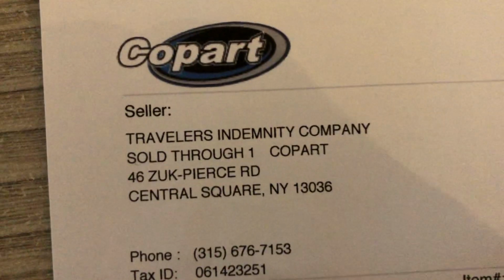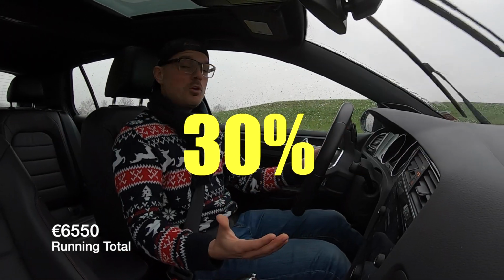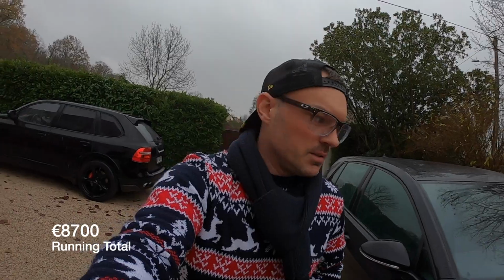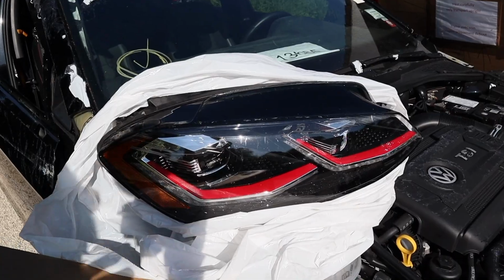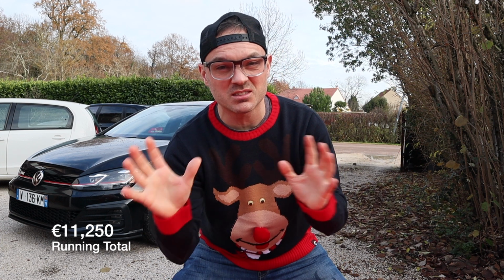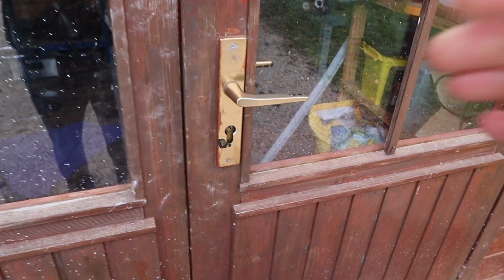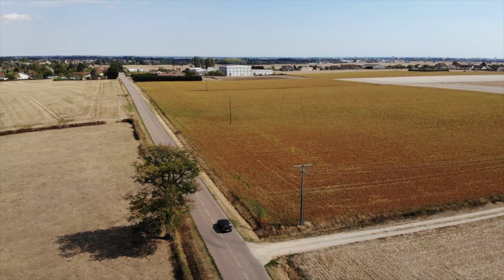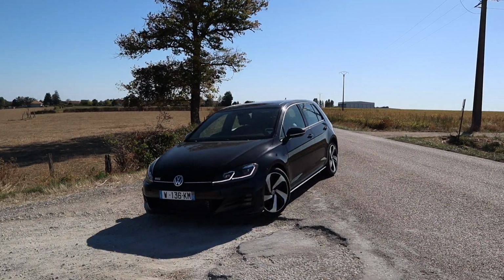PRICE REVEAL!! From WRECKED to OEM | 2019 VW Golf GTI Mk 7.5 rebuild cost? - Part 15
So it's time to crunch the numbers and find out just how much it cost to rebuild my (Salvage Copart) Volkswagen Golf GTI Mk 7.5... Is it the cheapest in the WORLD???... I'd say YES! probably

Follow Wimpy on INSTAGRAM @ : wimpybrothers

Thanks to all the brothers and sisters who supported the build through the ups and downs... You made the experience so much more special and rewarding!!

Rebuilding the worlds cheapest NEW Golf GTI  Autobahn in the world.

MORE BUILDS!!
Links below for the Golf GTI mk 2 Rebuild and also the Ford Mustang GT rebuild.

MUSIC 🎵 Track Info:

INTRO track Title: Fresh by Ikson

Ehrling - I Feel Good (OUTRO Track)

🎵 Track Info:

Title: Free by LiQWYD (CAR WASH Track)